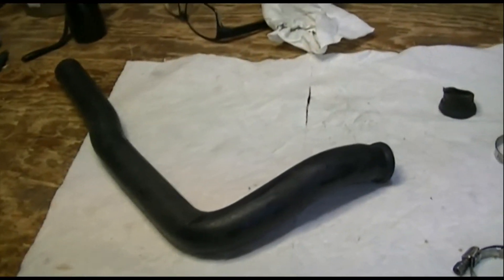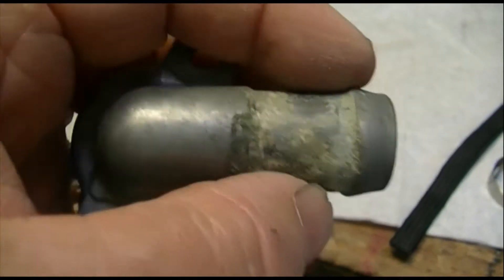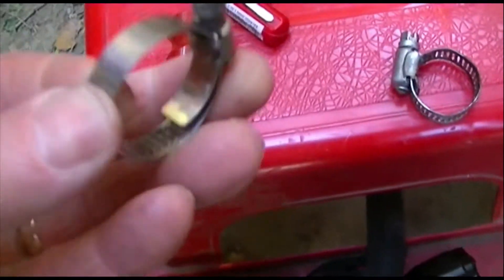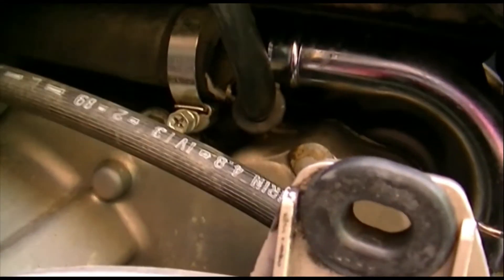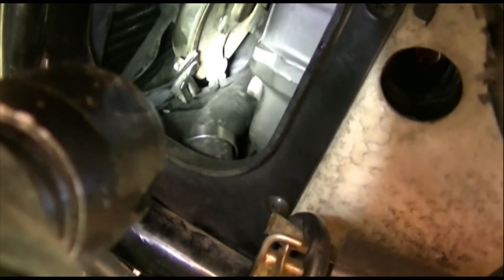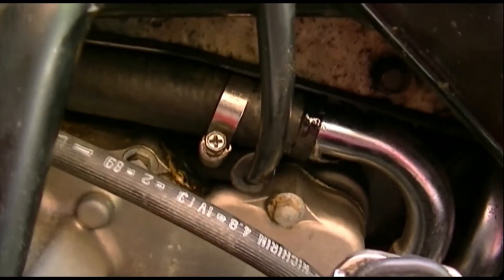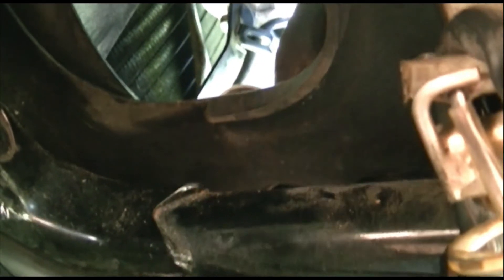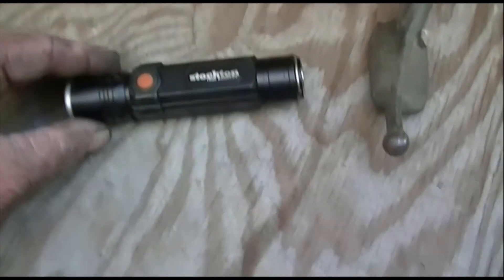Honda PC800: Replace your coolant hoses the right way.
The Ghost Day 35
( contains profanity)

I get the "new" coolant hose installed, discovering the right clamps, and the right  tool for the job which makes for a faster repair, and a better result, because you get much better feel for the tightness of the clamp, and better easier control using the socket wrench with a universal joint.

So what started as a real knuckle busting nightmare to disasemble,
turned into a relatively "easy" replacement, using better light, a better tool for the job, and of course familiarity with the job gained when we took it apart.

Scott Duncan's trick of using non-petroleum lubricant on the hose couplings, made re-assembly in very tight spaces easy. Thanks Scott !

Because of the $300 cost of New Hoses from England, I was forced to buy a used hose.,  I looked over hoses from several sellers, and decided I liked the looks of the hose offered by Chris Sniffen in Wadena Iowa.   It came well packed, by priority mail,included the needed clamps, and the price was right at $15 including shipping !
Thanks Chris.   Highly Recommended !

This repair allows me to continue with the revival of The Ghost.
When winter rolls around, and after I have put a few thousand miles on the Ghost,  and IF I decide to keep it long term,  I can spend the money and time
on some fancy silicone cooling hoses from England.